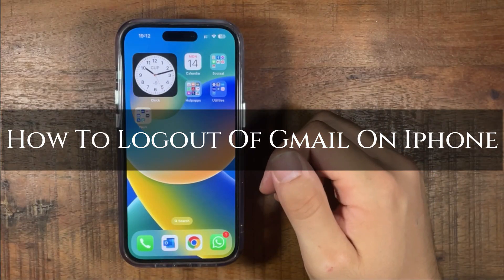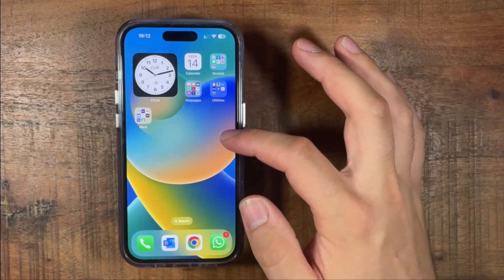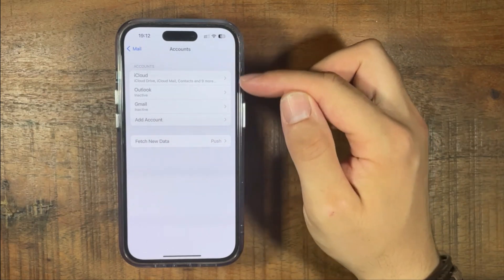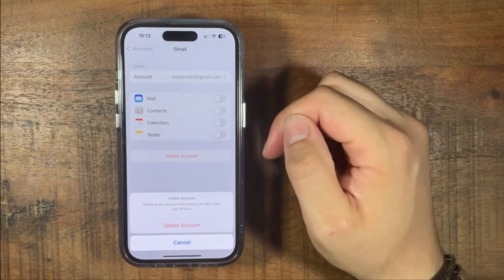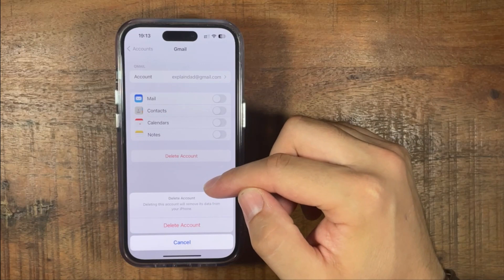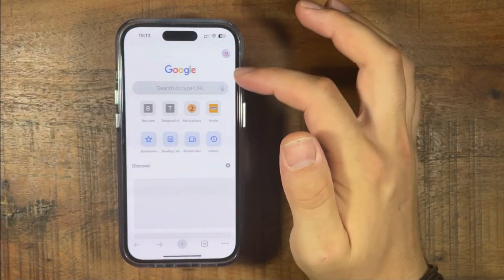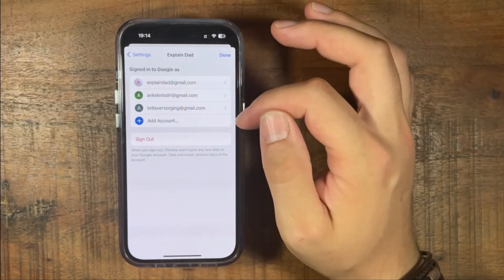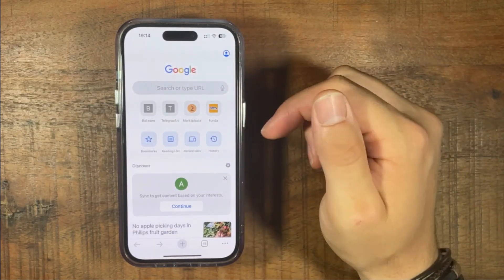How To Logout Of Gmail On Iphone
we'll show you how to logout of Gmail on your iPhone, ensuring your email privacy and security! 📱🔐